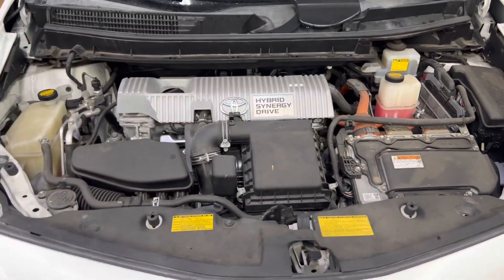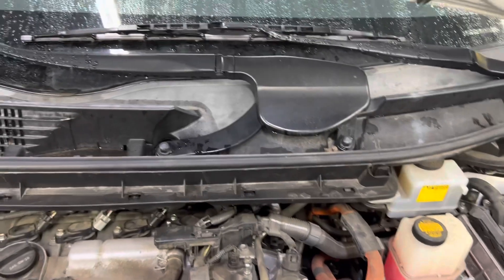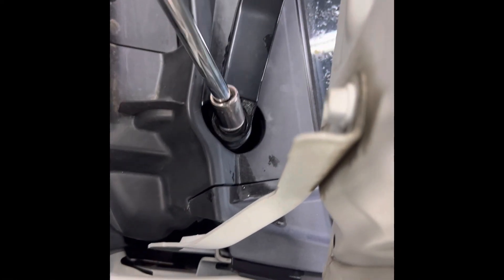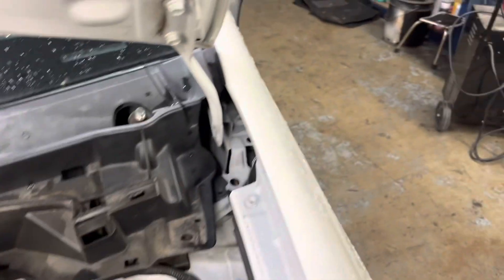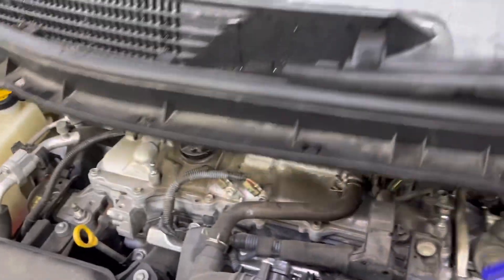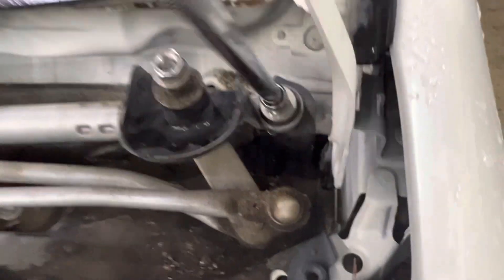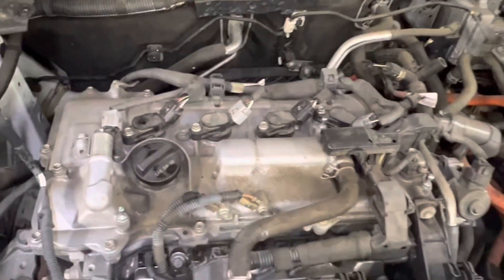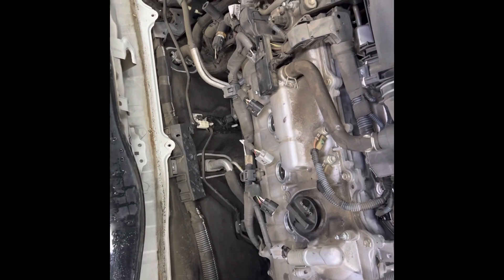Prius Spark plug replacement by removing wiper cowling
How to replace the Spark Plugs on a Toyota Prius 2013. Also good for wiper motor assembly replacement.